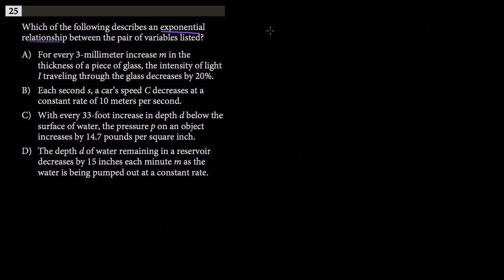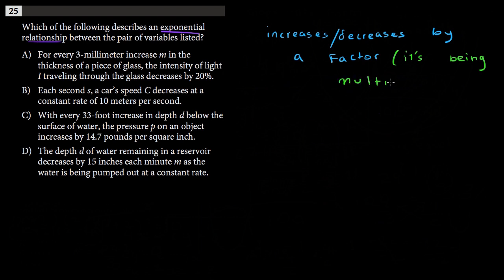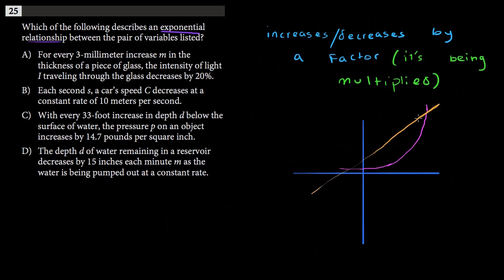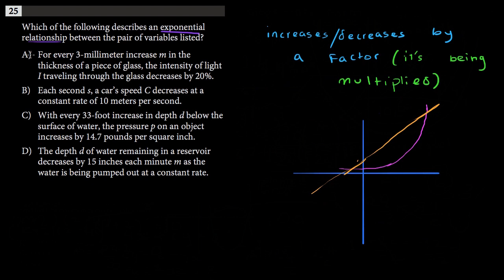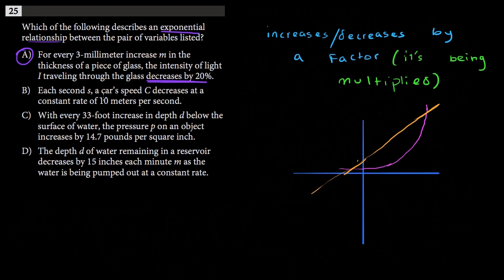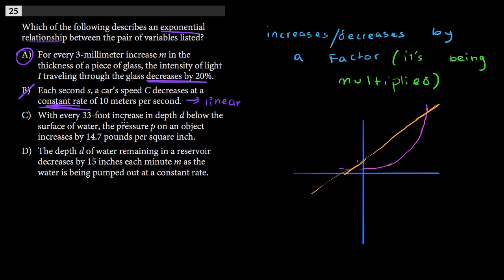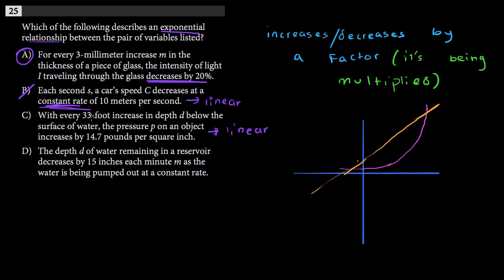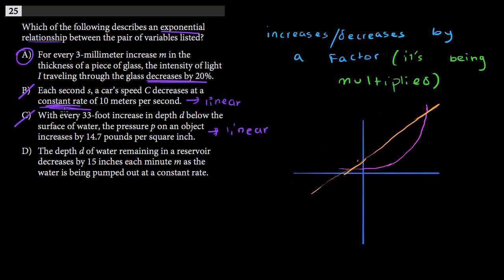Question 25 | SAT April 2017 School-Day | Math Calculator